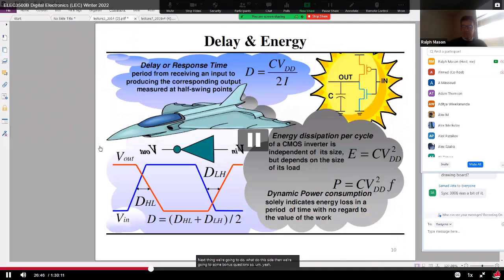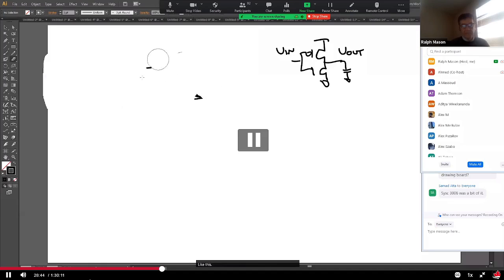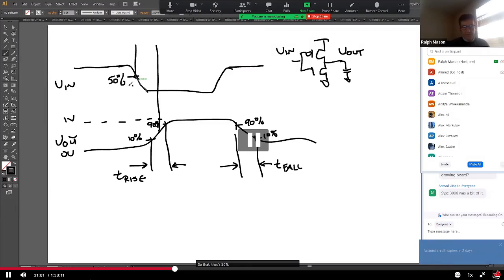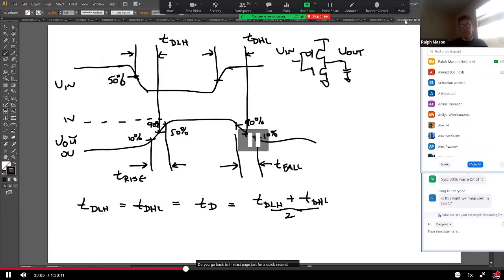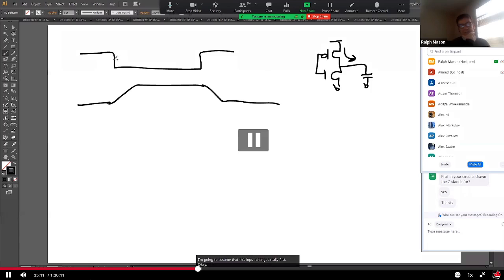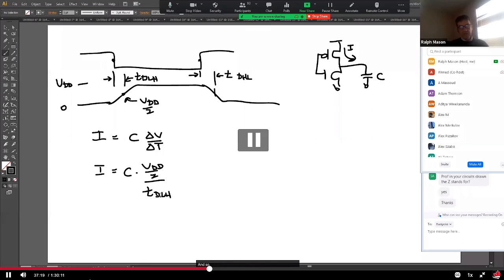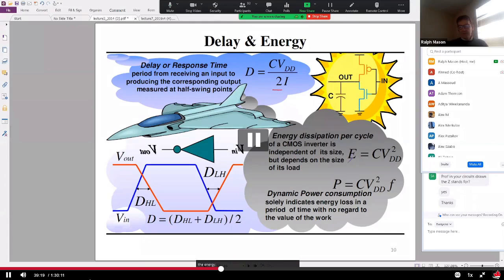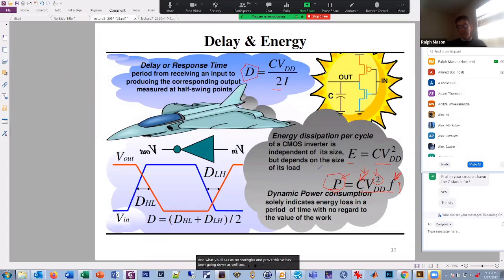ELEC3500_Lecture6_CMOS_delayCalc_acPwrCalc